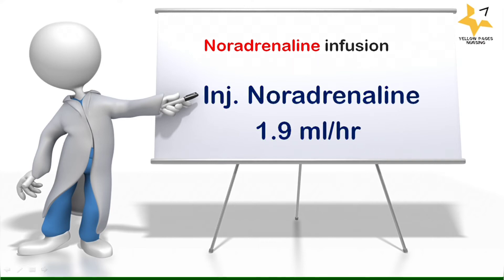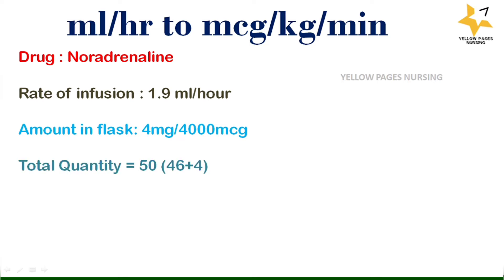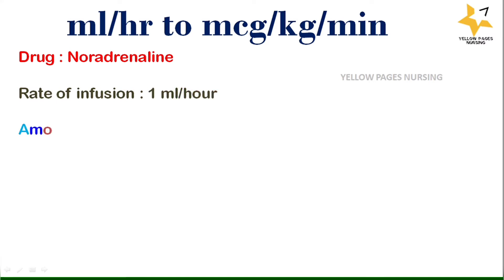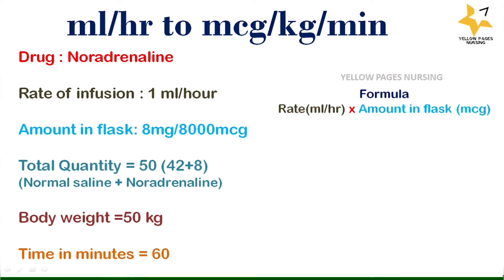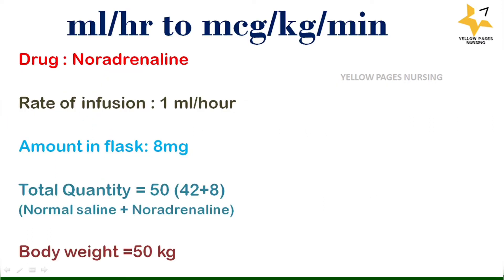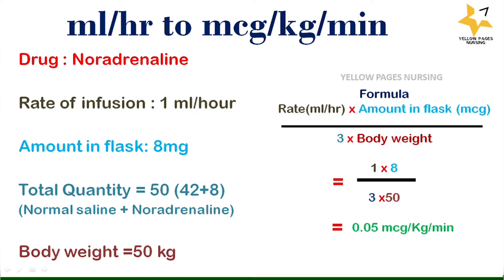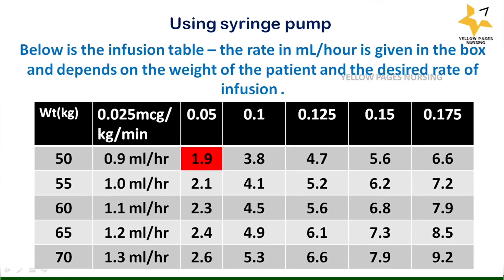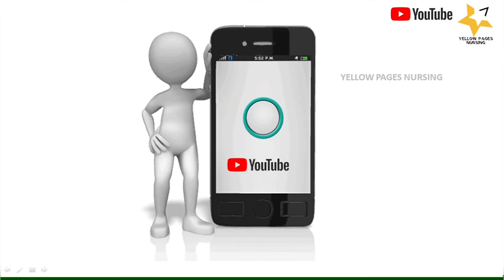Noradrenaline : mcg calculation from ml/hour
Noradrenaline - How to convert ml/hour to mcg/minute and mcg/minute to ml/hour.

Noaadrenaline mcg/kg/min calculation for nurses.
Noradrenaline  infusion Calculation  using syringe pump.
Norepinephrine.
Catecholamine.
Drug Class: Alpha/Beta Adrenergic Agonists
Noradrenaline  2 mL= 2 mg